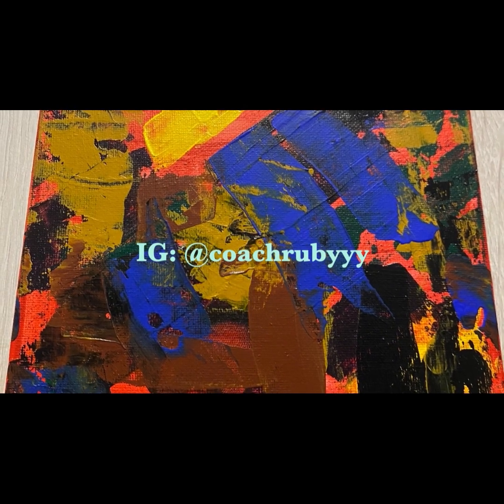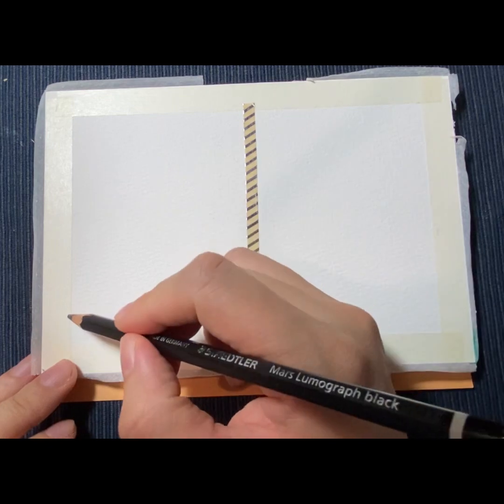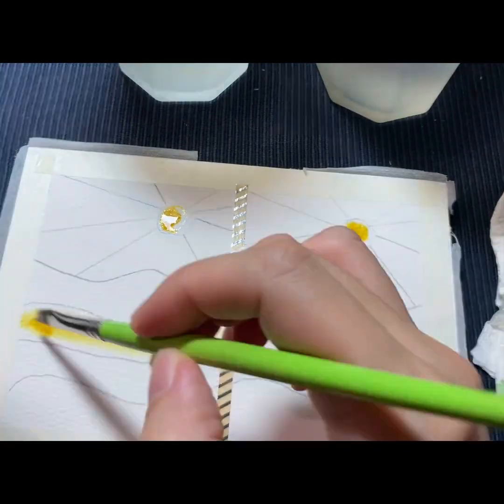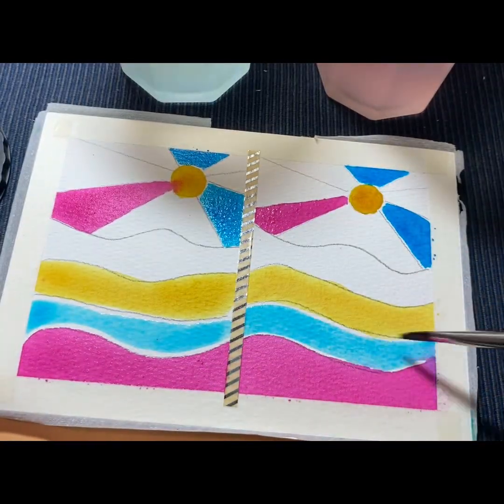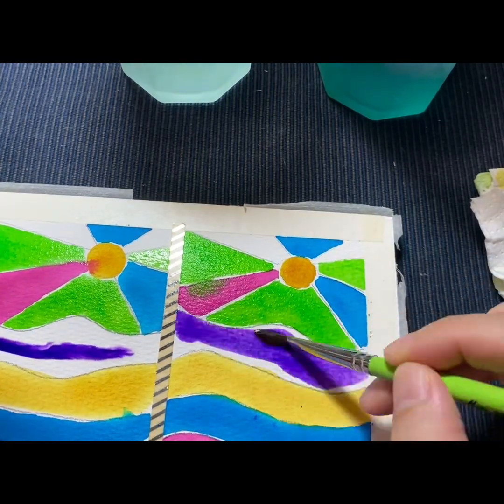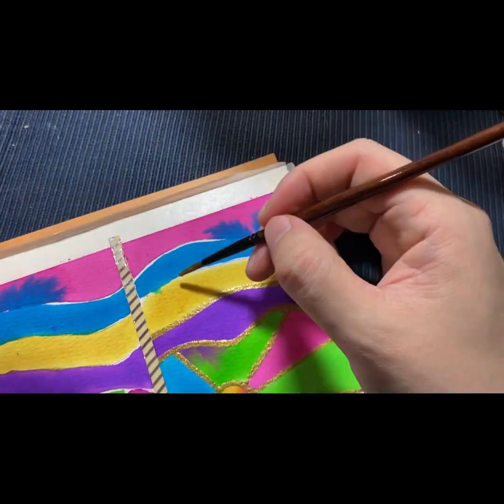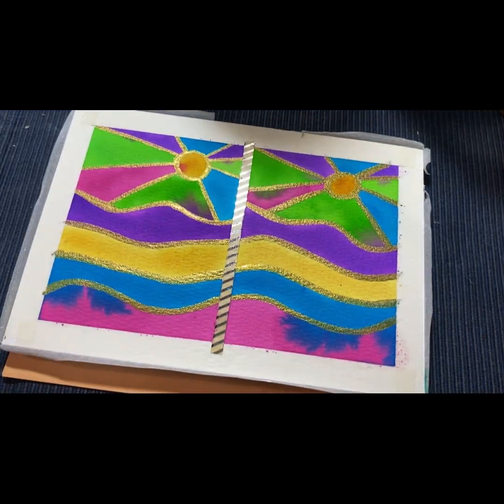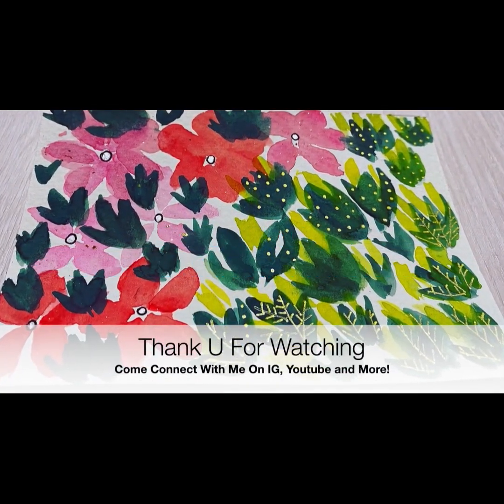Coach Rubyyy’s Golden-Lined Dessert Sun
Ways To Connect With Coach Rubyyy